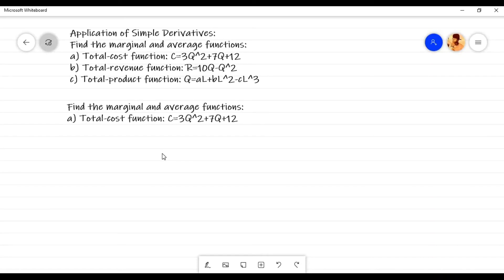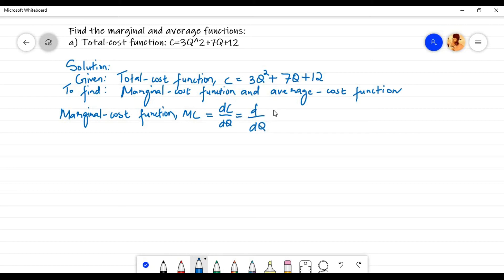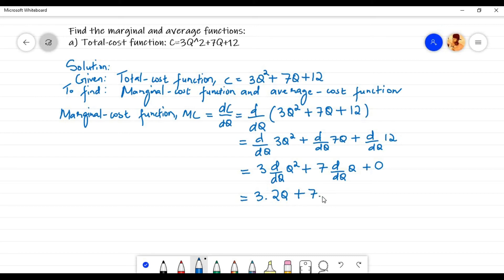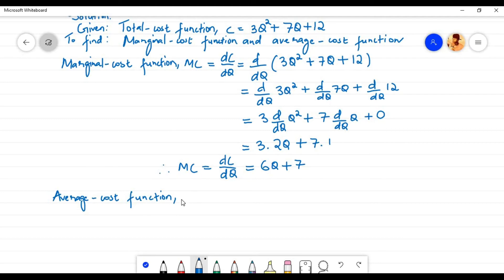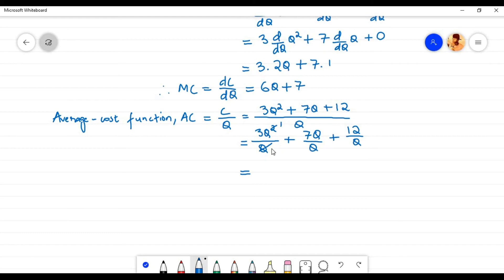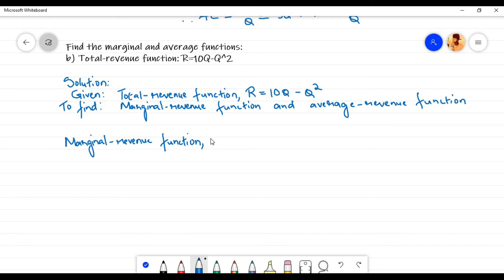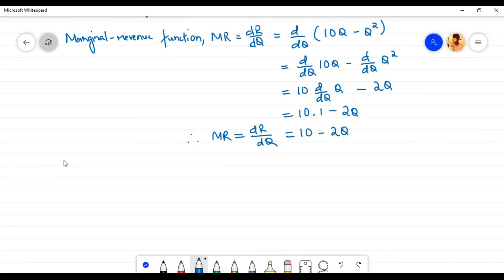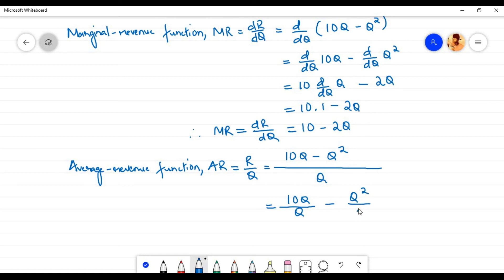Application of Simple Derivatives | Finding the Marginal and Average Functions